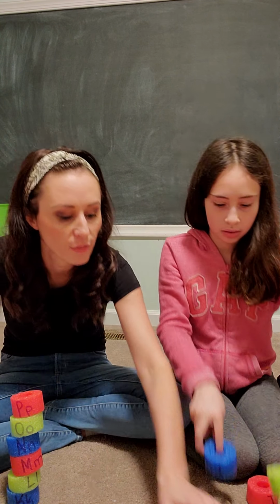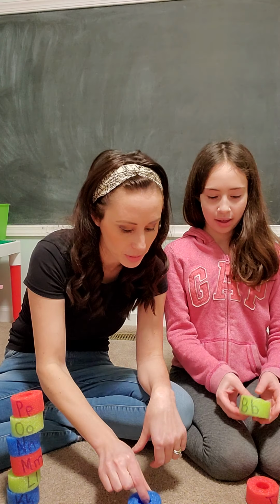Pool Noodle ABC practice